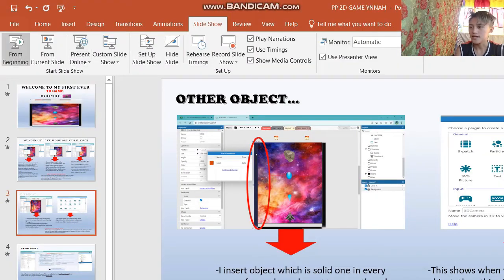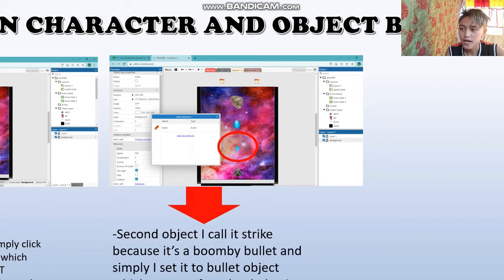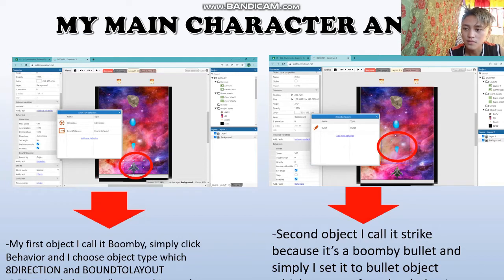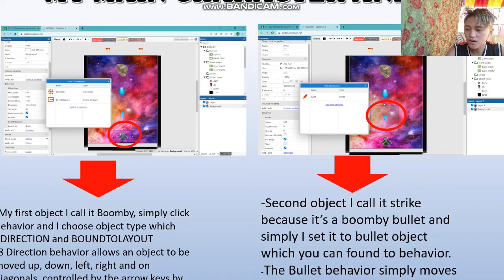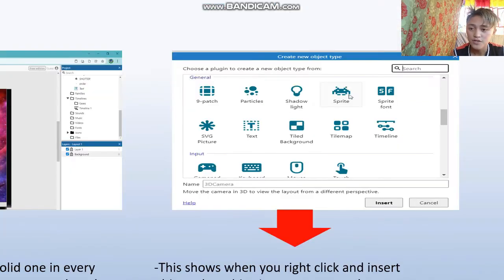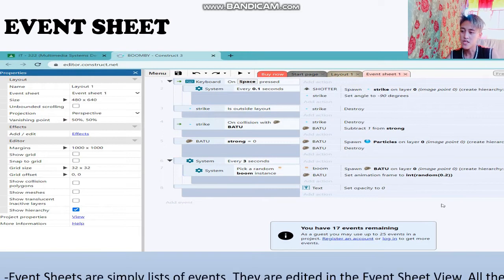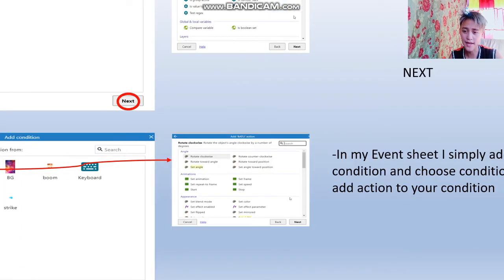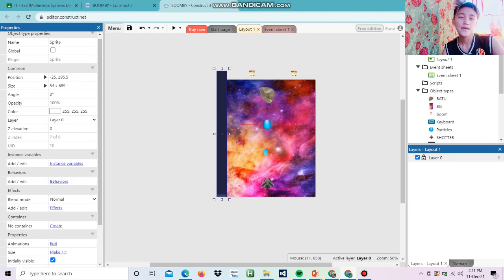MY FIRST EVER 2D GAME by: ANGELYN S. UBANAN